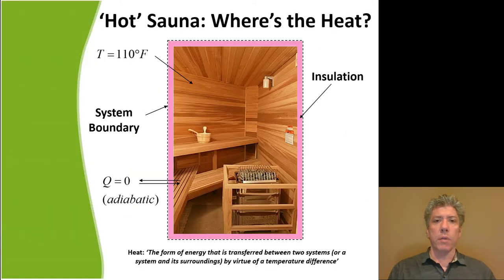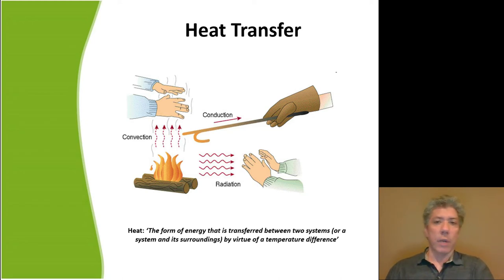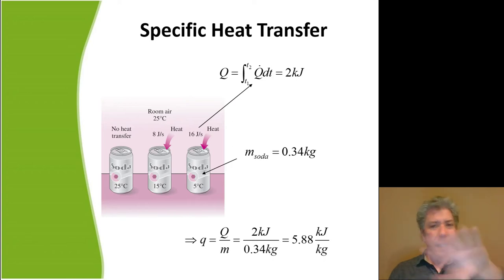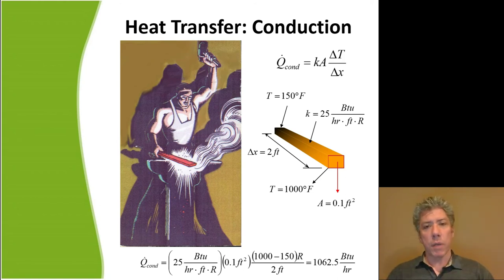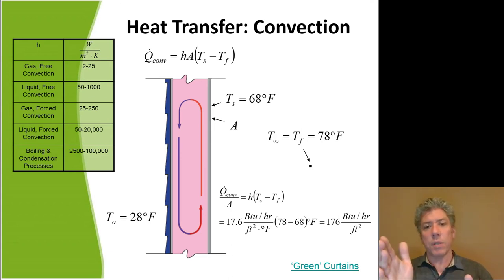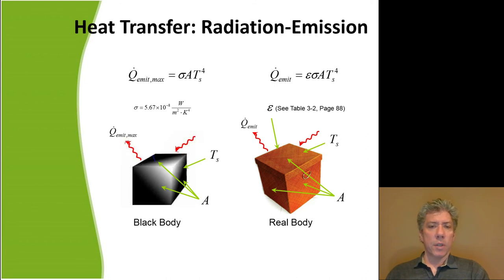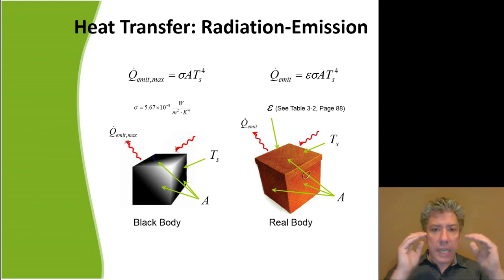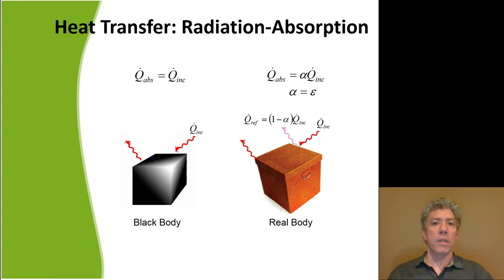MET 220 Heat Transfer and its Mechanisms